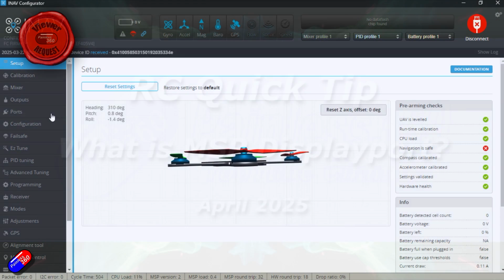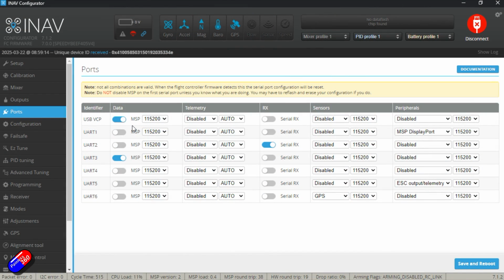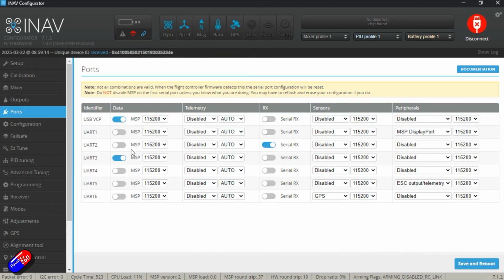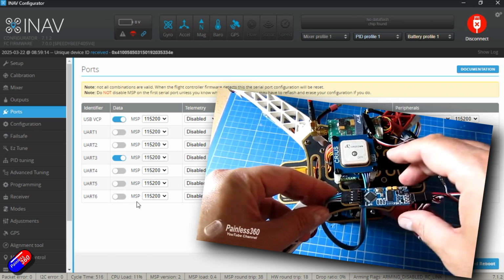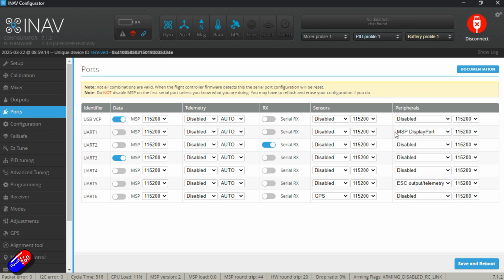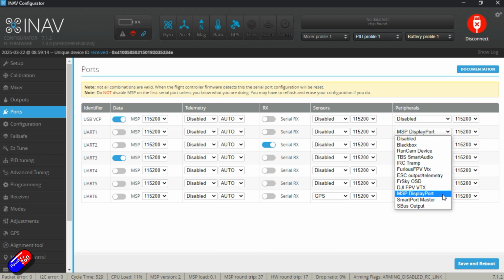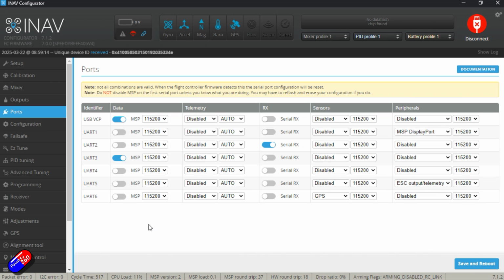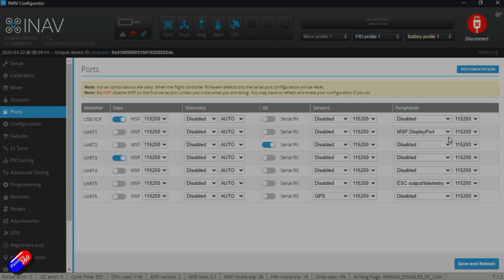What is MSP Displayport (and why is it something different from MSP?) Viewer Question